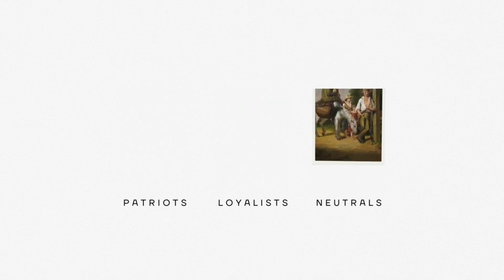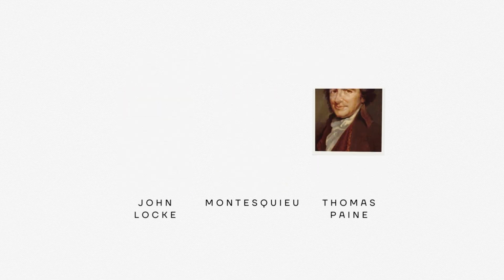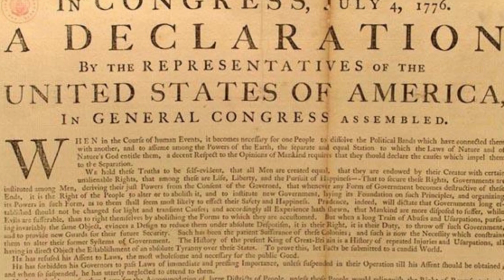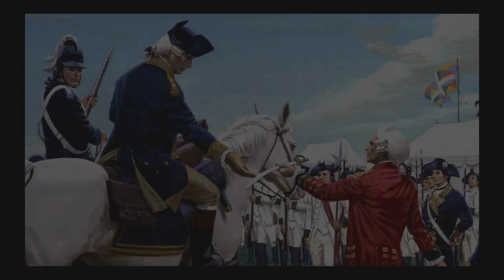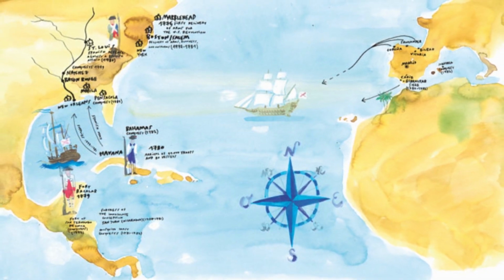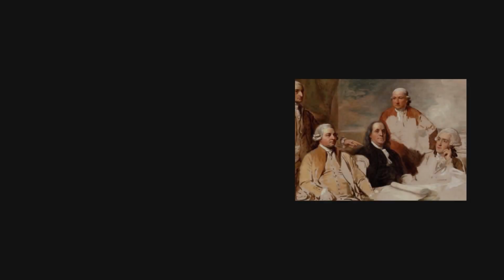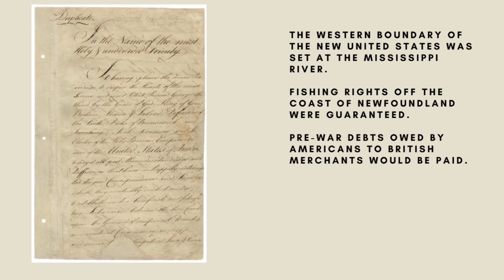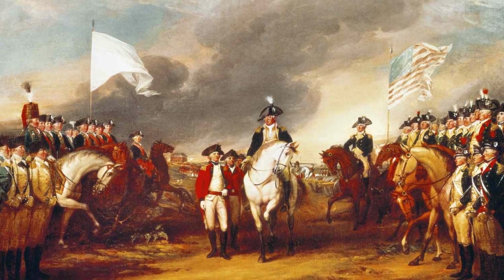The American Revolution | U.S. History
Get to know about the fascinating stories of how these early settlements gained independence from the British Crown.
The American Revolution was an ideological and political revolution based on the principles of the American Enlightenment that generally occurred in British America between 1765 and 1789. It created the environment for the American Revolutionary War, which lasted from 1775 to 1783, whereby the Thirteen Colonies secured their independence from the British Crown and consequently established the United States as the first sovereign nation state founded on Enlightenment principles of the consent of the governed, constitutionalism and liberal democracy.

What is Studimation?
Studimation is an educational/entertainment channel for students and adults alike the purpose for this channel is to make education easy and fun. Studimation is a brain child of Zainab Khan, she herself is a student and at a very young age she got the idea of creating a YouTube channel for kids all around the world specially to help learn those boring and mundane subjects in a fun and entertaining way that otherwise kids would never want to learn. Studimation is just not restricted to education, it also has some fictional stories to tell and to stimulate students brain in a very thought provoking way. The channel tries to create videos which cover wide varieties of topics and simultaneously entertains its viewers